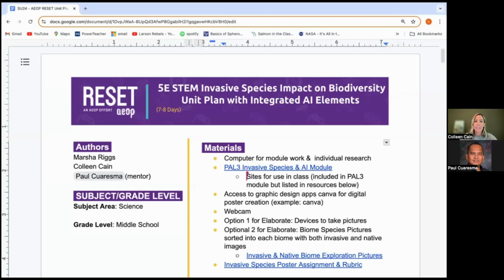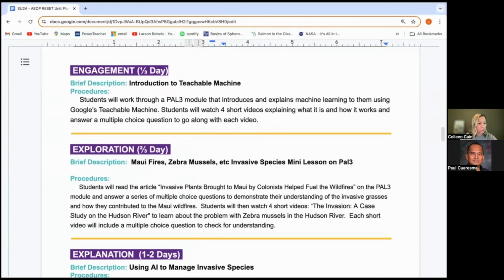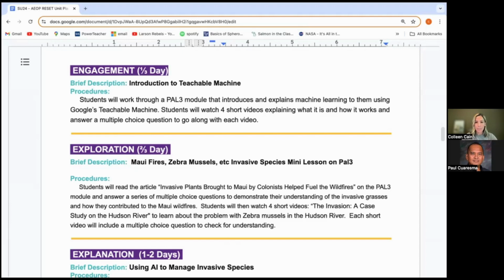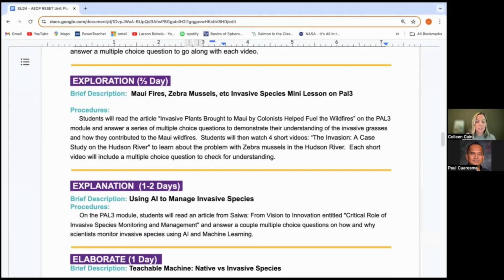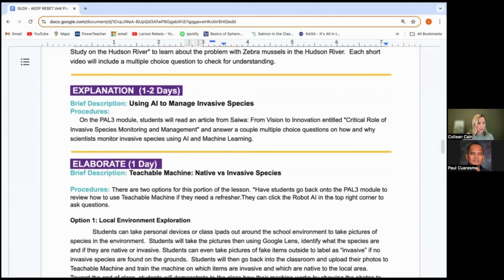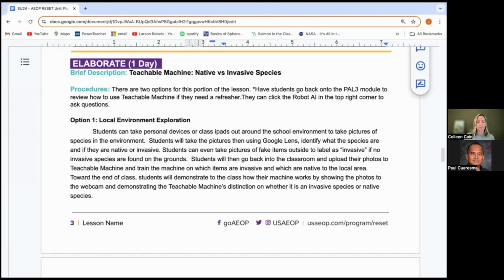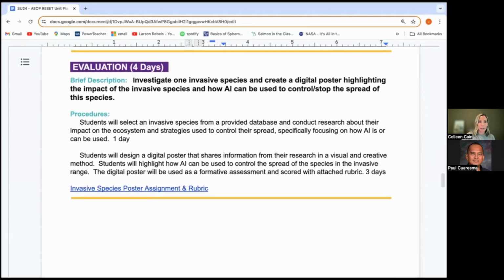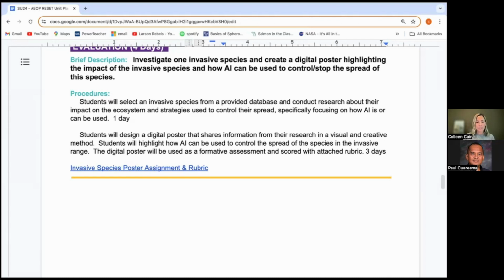Invasive Species Impact on Biodiversity with Integrated AI Elements - Marsha Riggs Colleen Cain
Within this unit, students will work on Invasive Species and an AI module on PAL3--Personalized Assistant for Lifelong Learning (a program designed by the Learning Sciences Department at The Institute for Creative Technologies). This module will integrate web-based resources, multiple choice, and Open Tutor (an AI tutor interactive chat) to learn all about how innovations in AI and Machine Learning are helping to fight invasive species.   Students will explore how AI/Machine Learning works. They will then learn about invasive species and the impact these have on native populations of species and how AI/Machine Learning is being used as a design solution in the fight against invasive species.  Students can train Google’s Teachable Machine to recognize invasive and native species before researching a specific species. With their research, they will create a digital poster to explain the impacts this specific invasive species has on native populations in the area where it has been found. They will develop an idea about how AI, Machine Learning, or other technologies could be used as a design solution in rapid response to this invasive species.